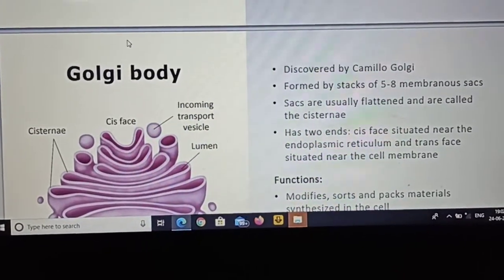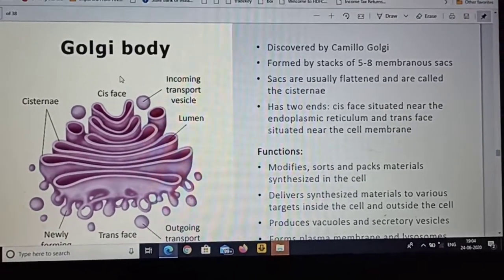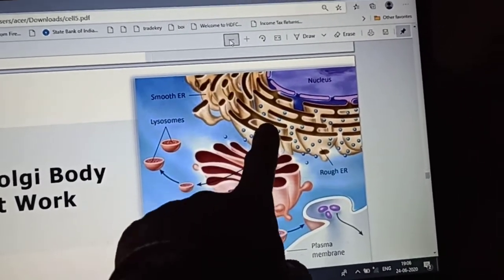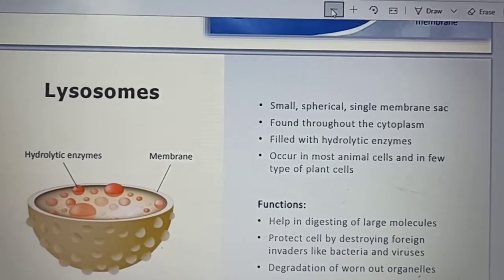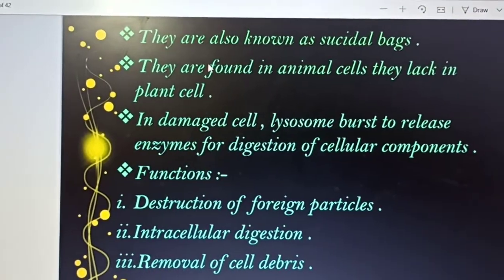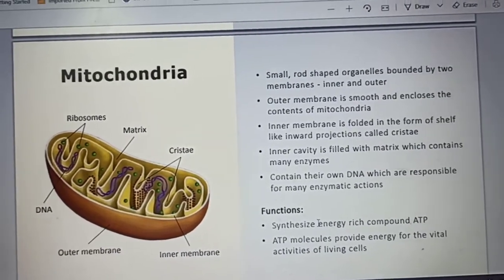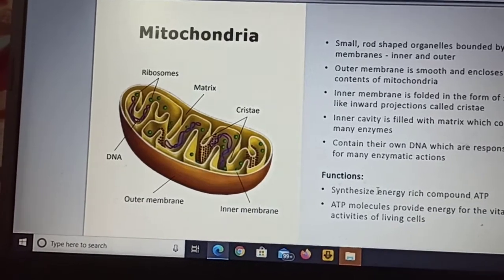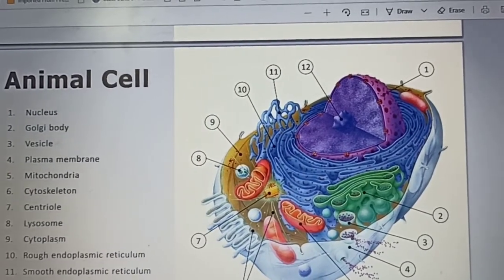Chap 5 science